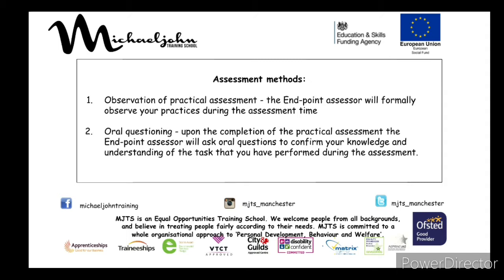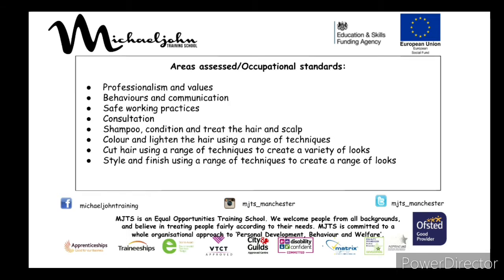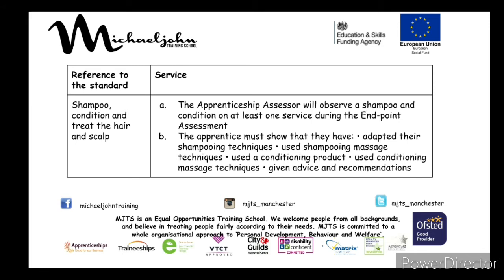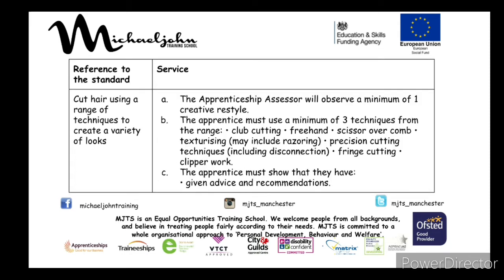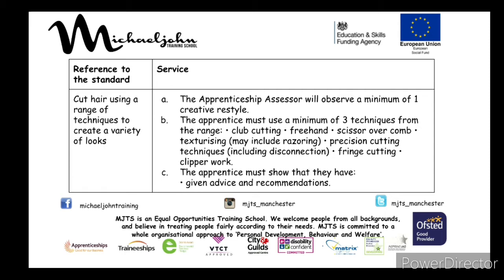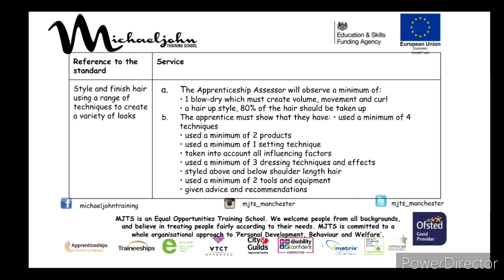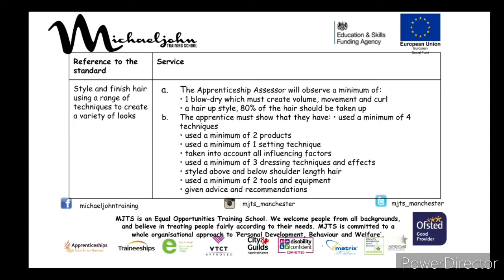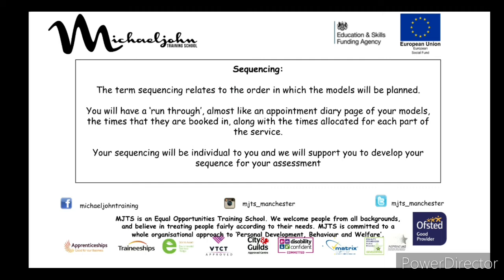Understanding and preparing for End-point Assessment